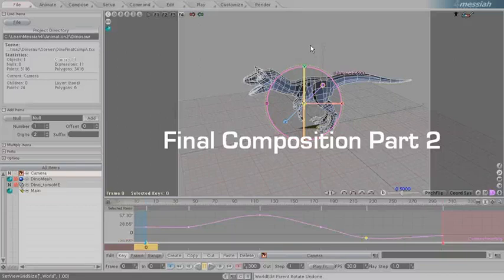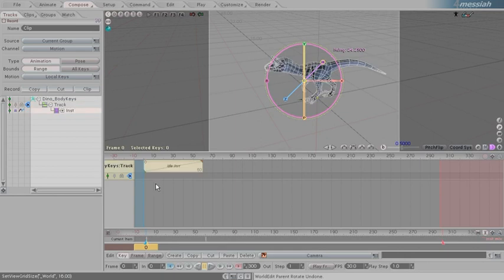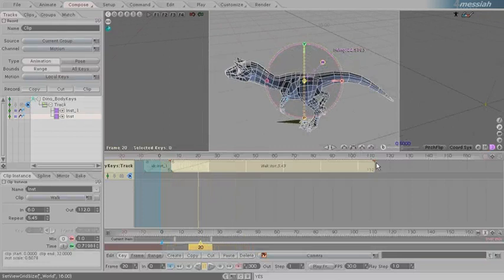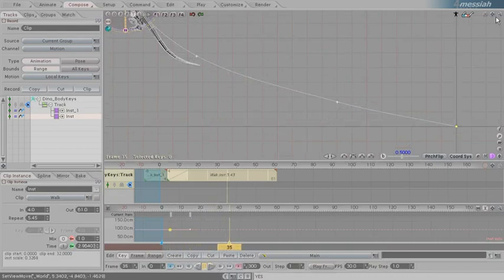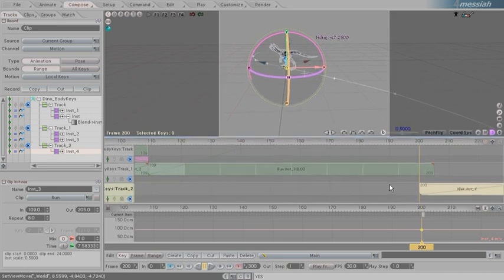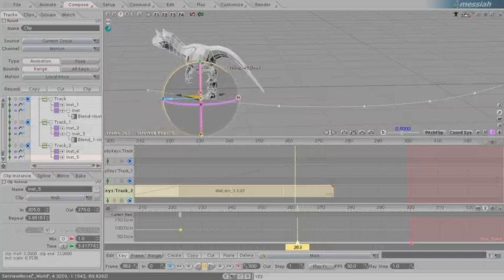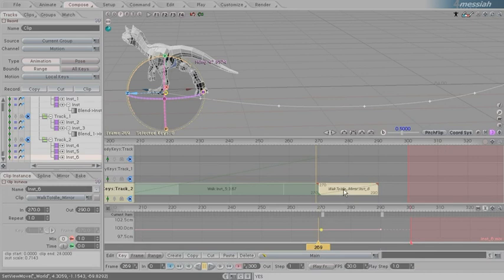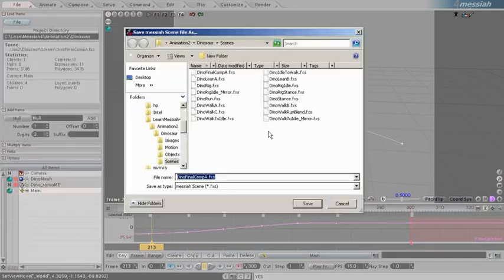15FinalCompB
Have fun!